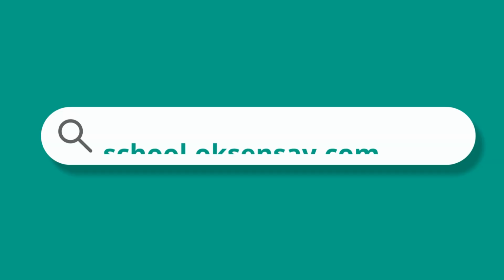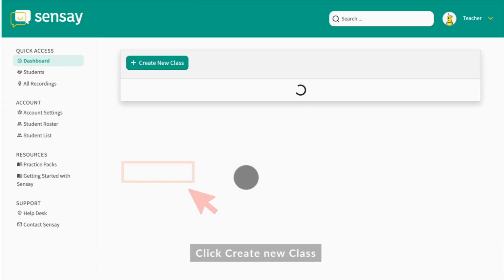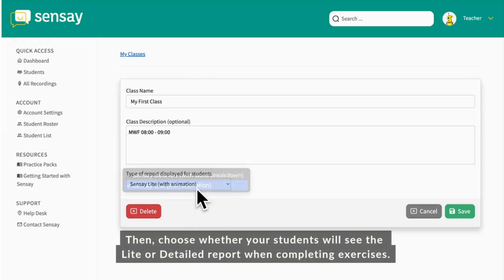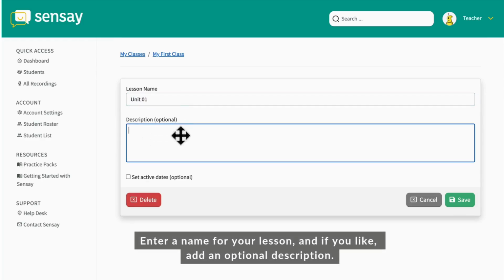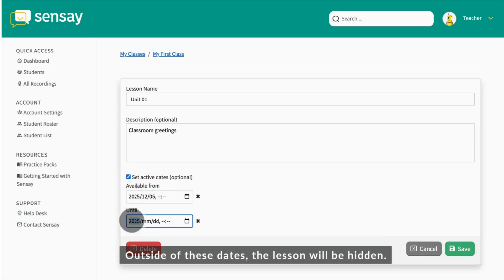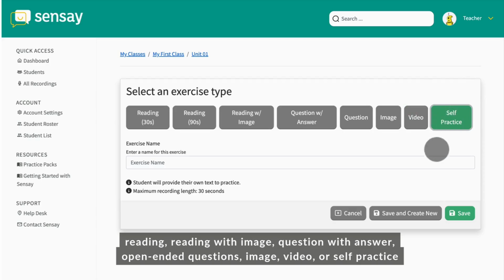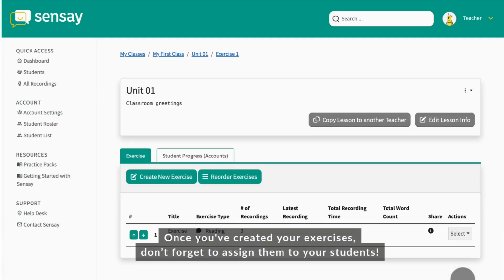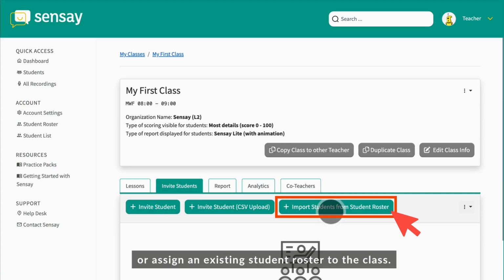How to Create a Class, Lesson & Exercise in Sensay | Sensay Tutorials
Learn how to create Classes, Lessons, and Exercises in Sensay to organize your English-speaking activities for students. In this quick tutorial, we show you how to set up a class, add lessons, create different exercise types (reading, image, video, open-ended, and more), and invite students using email, CSV, or student rosters.

Perfect for teachers using Sensay to manage speaking practice and track student progress.

About Sensay: Sensay is an AI-powered platform that helps students practice English speaking with instant, personalized feedback. Perfect for ESL learners across all ages who are looking to improve pronunciation, fluency, and confidence!